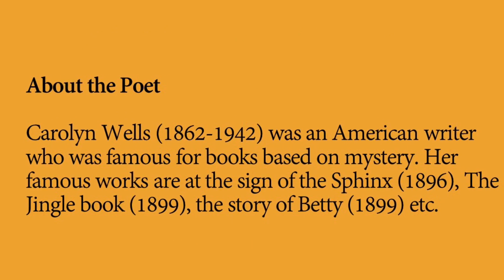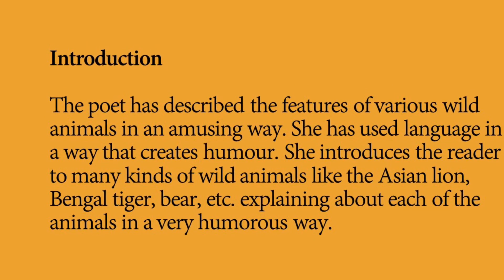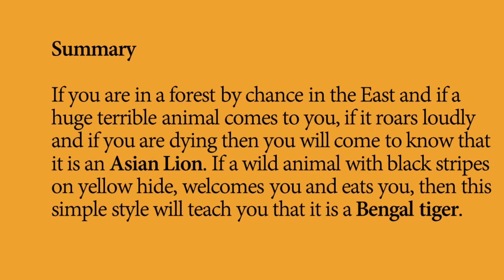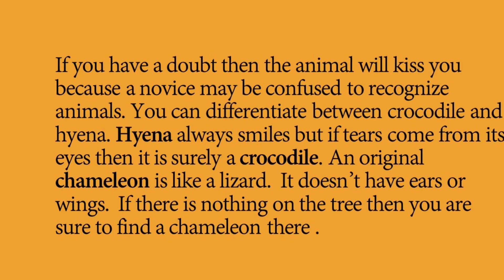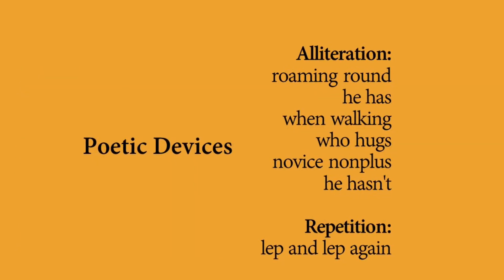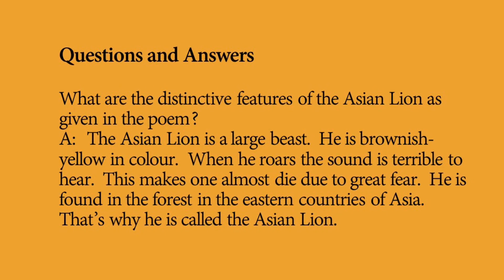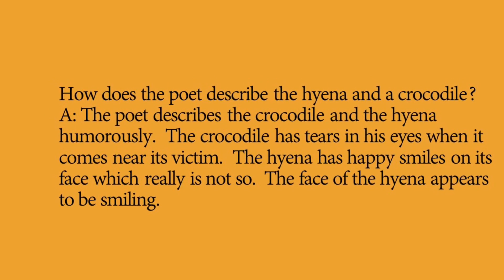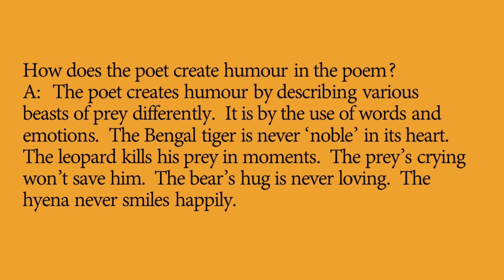How to tell wild animals class 10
Class 10 poem How to tell wild animals English summary questions and answers. Students can listen to the chapter explanation and also read the questions and answers from the video. Summary of the lesson is also given to enhance the understanding of class 10, class 11 and class 12 students. Poems will contain stanza wise explanation, poetic devices and questions and answers.
poems, editing, omission, sentence re ordering, spoken english, english grammar, cbse teacher, my cbse english, tution, online english, 24/7 teaching, public speaking, eps, effective speaking.